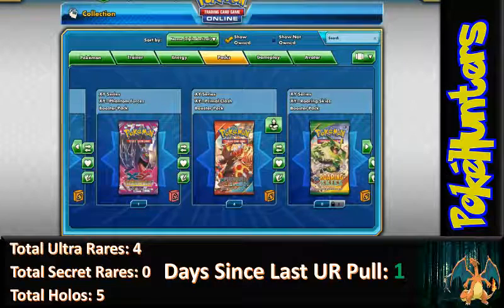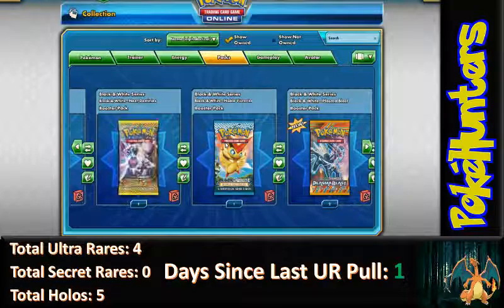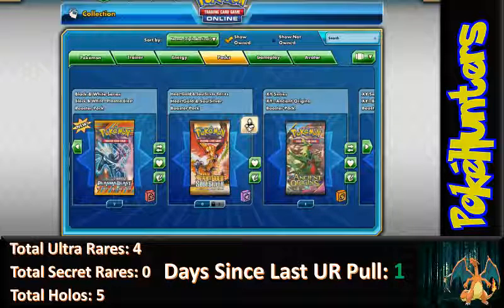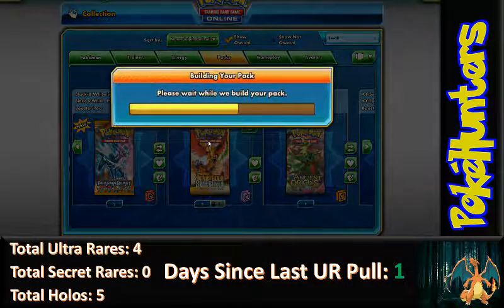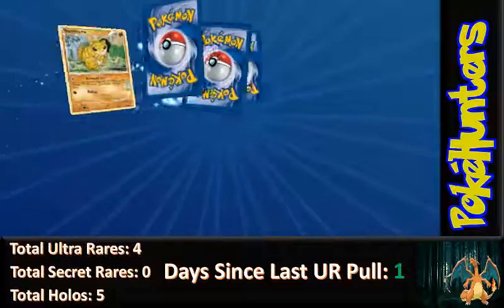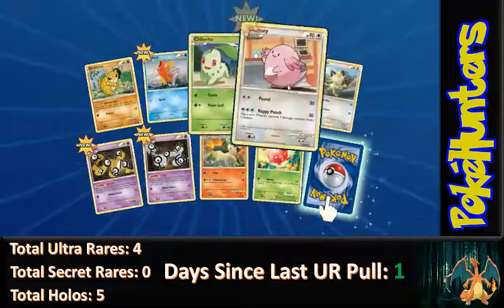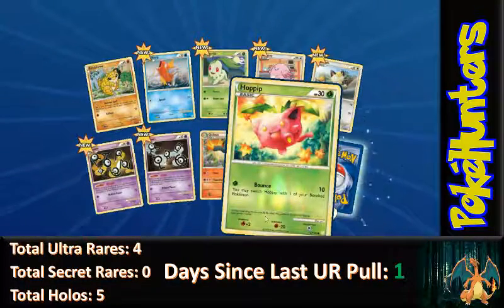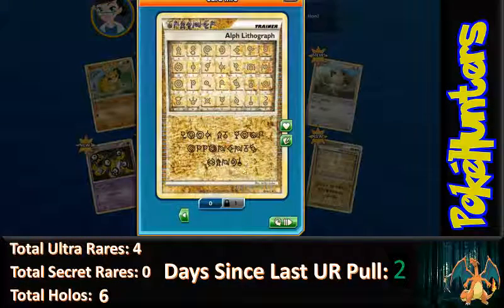Pokemon TCGO Booster Pack Opening Daily #17 HeartGold SoulSilver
Hey guys! We have a bet with 716Gaming (link below) that we will pull an ultra rare in this opening, if we don't he will give us two packs to open :D NEVER BEEN SO CONFLICTED :P find out if we did or not!!